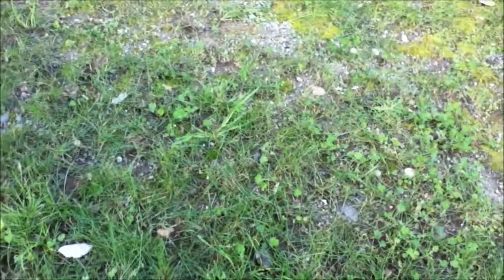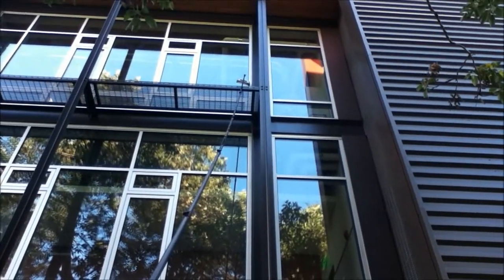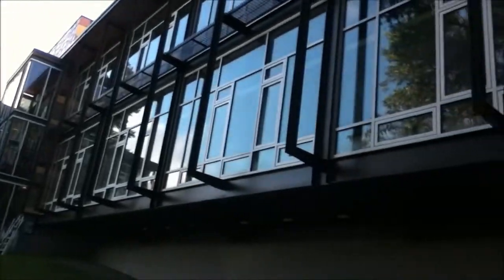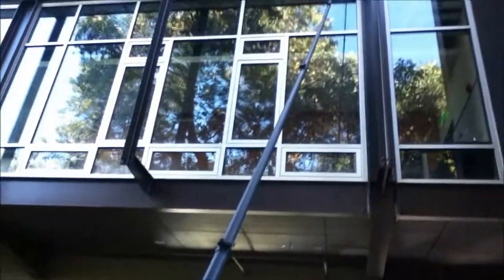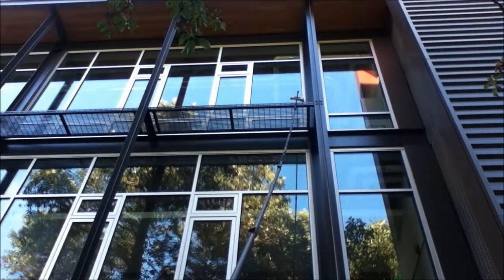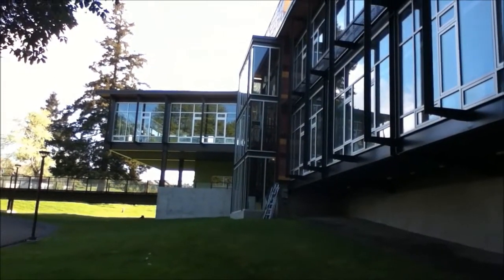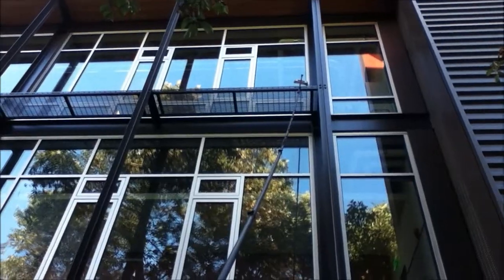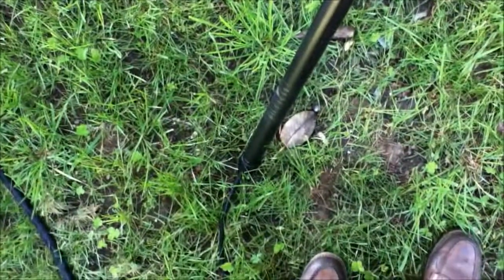Water Fed Poling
Working on a Job doing Water Fed Poling...